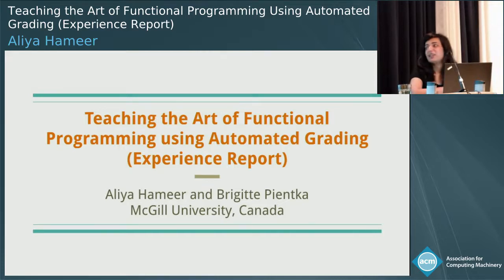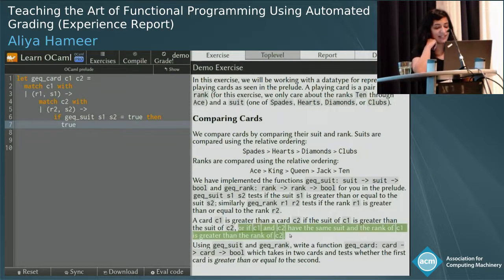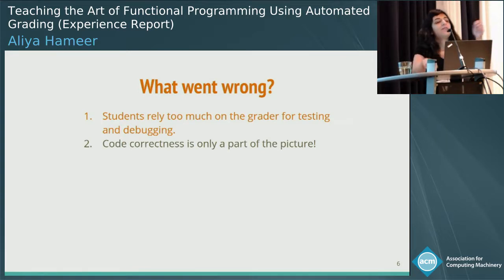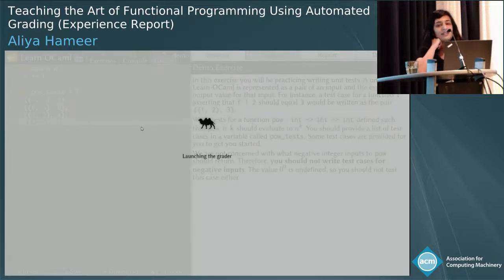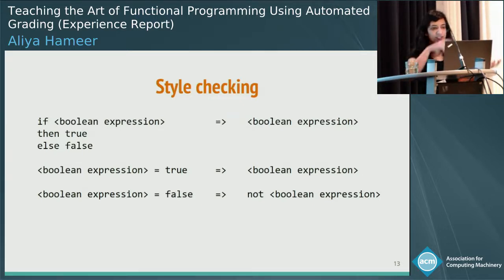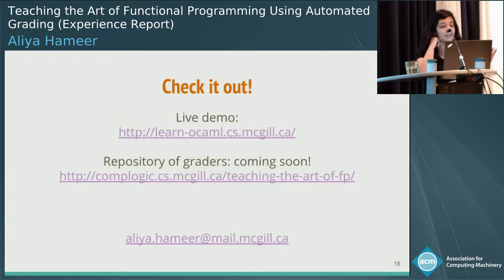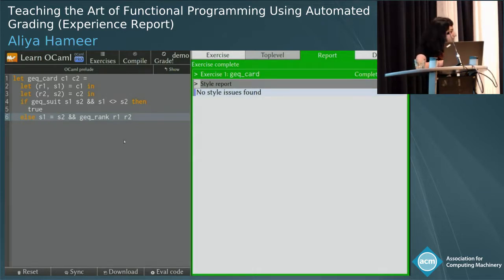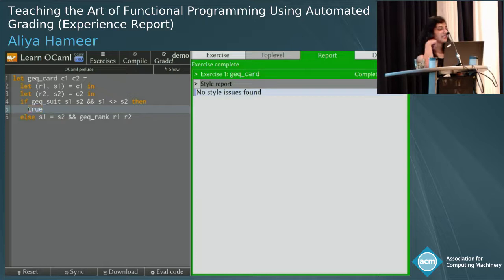Teaching the Art of Functional Programming Using Automated Grading Experience Report